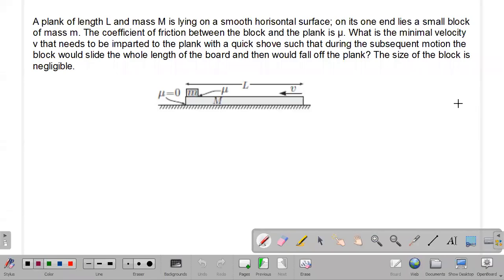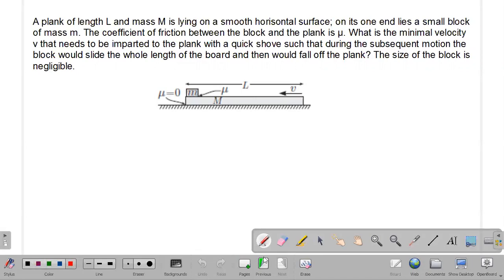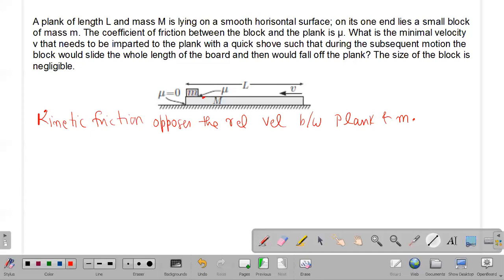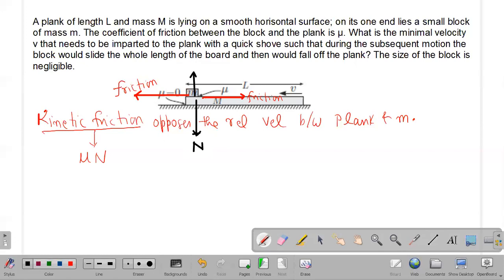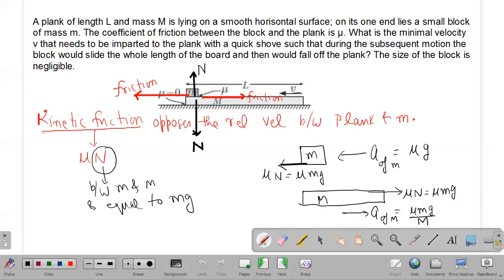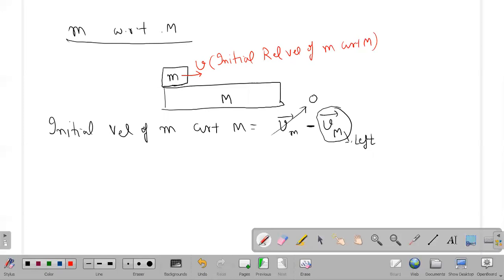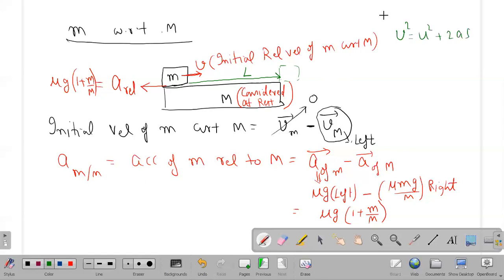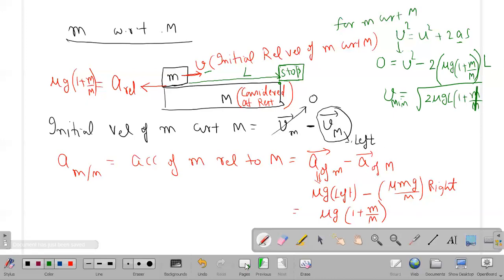JEE ADVANCED 2020 - REVIEW PROBLEM - 04 (MECHANICS)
JEE Advanced tests all your analytical and problem solving skills in quick time. Such problems will be discussed in this series to enhance your rank in JEE Advanced 2020.